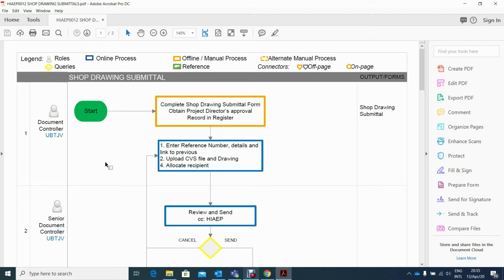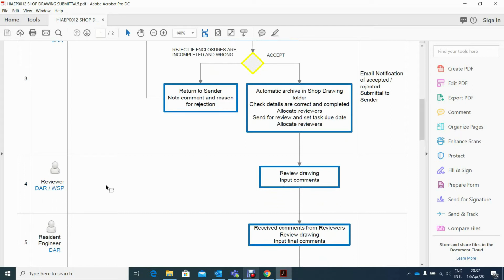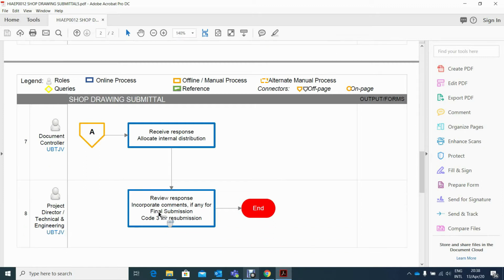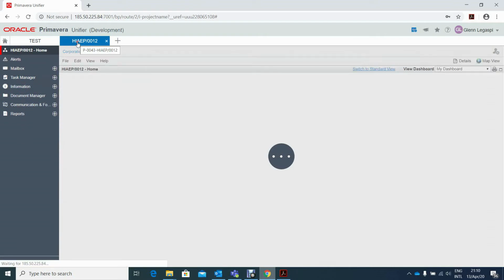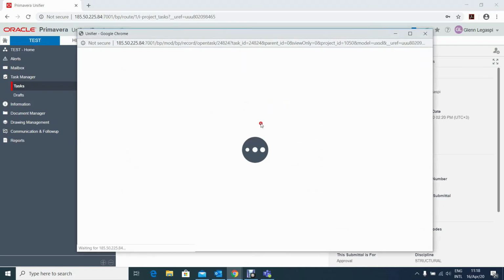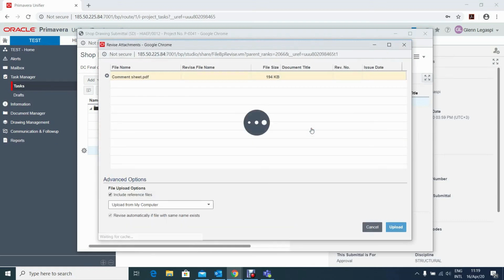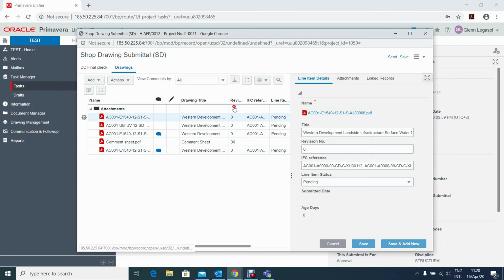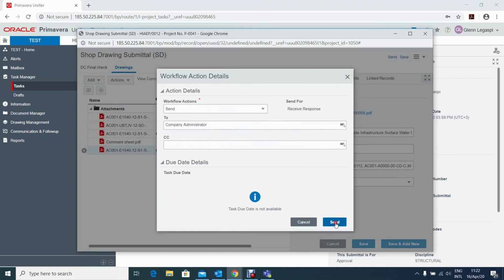Sending Response to UBTJV using Unifier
Role: DAR Document Controller